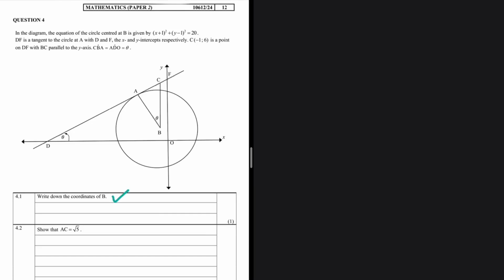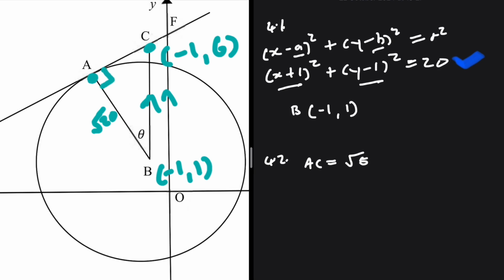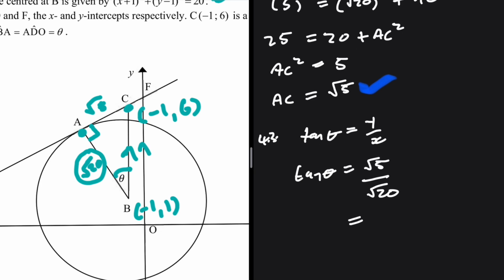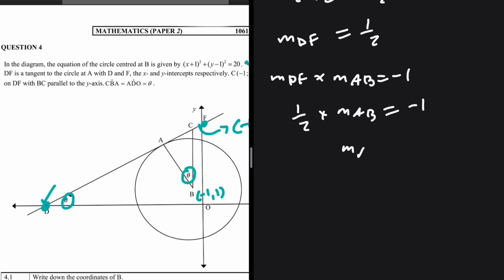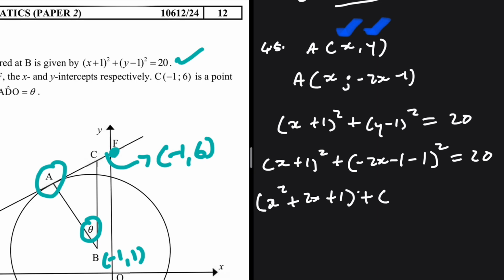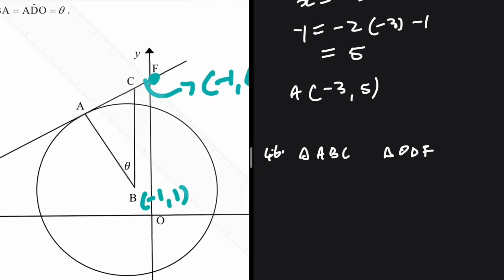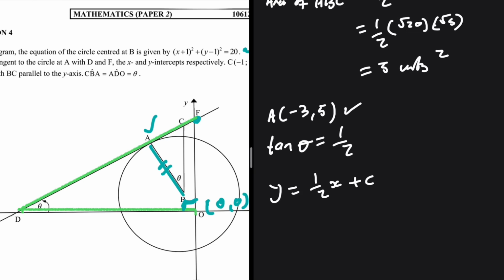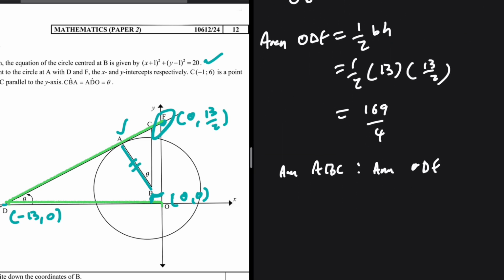Gauteng Province's Top Secret to Acing Grade 12 Analytical Geometry in 2024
Analytical Geometry Prelim 2024 Grade 12 Mathematics P2